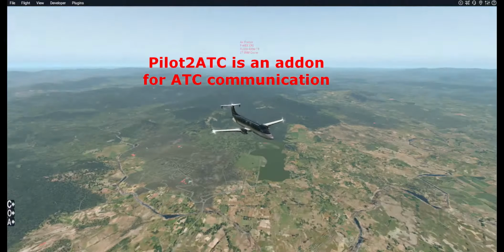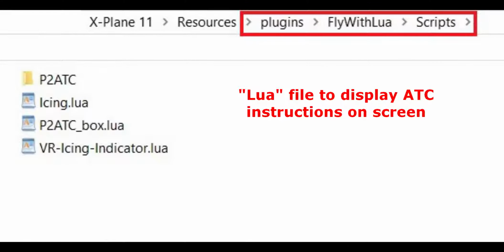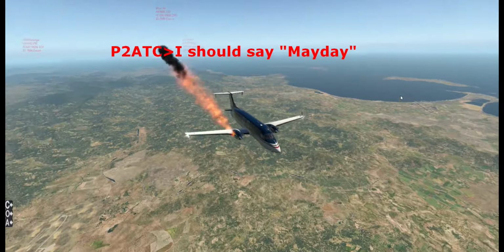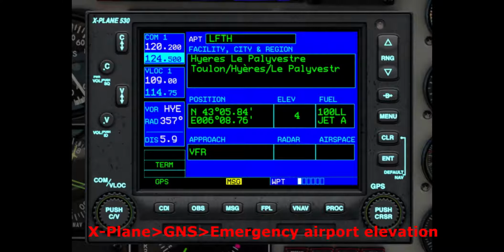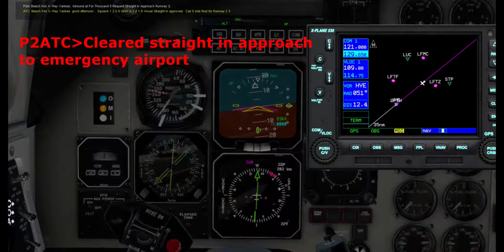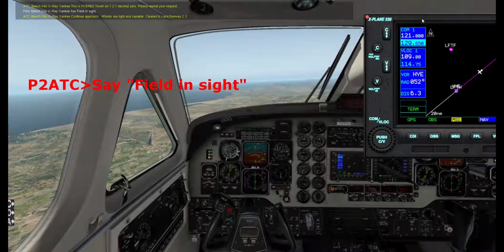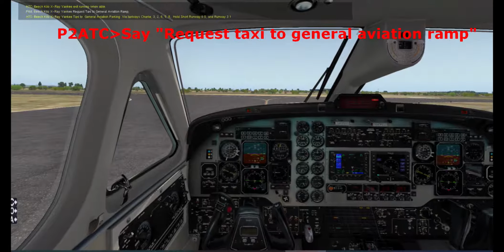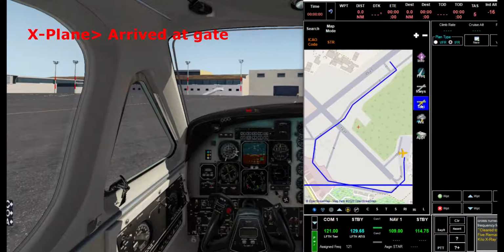[X Plane 11] P2ATC Emergency landing (2020)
Pilot2ATC functionalities are illustrated through an emergency landing in X-Plane 11.